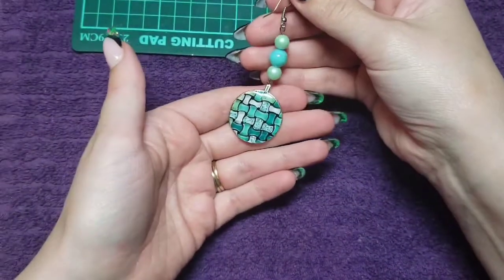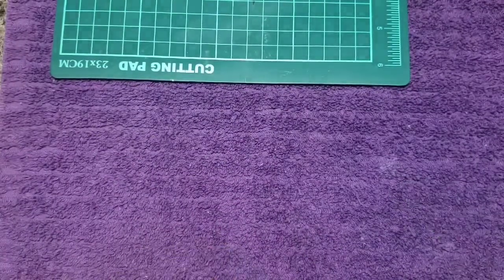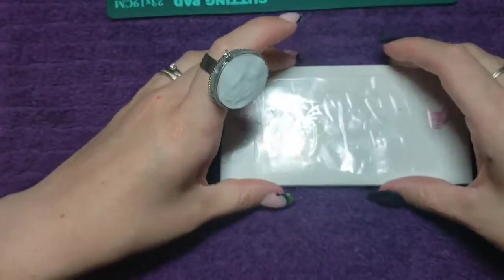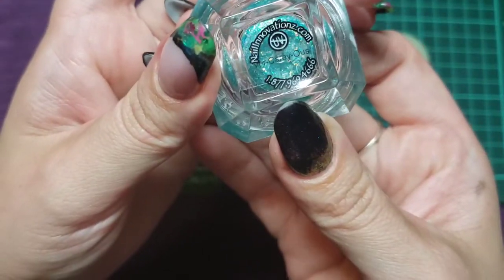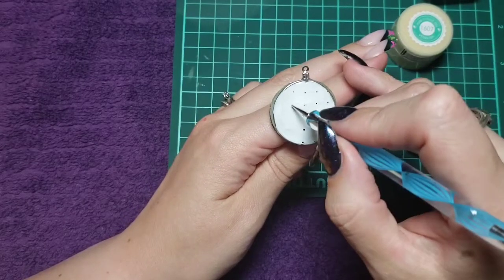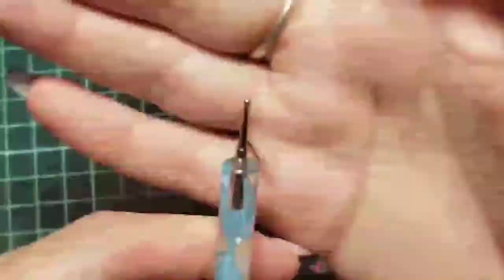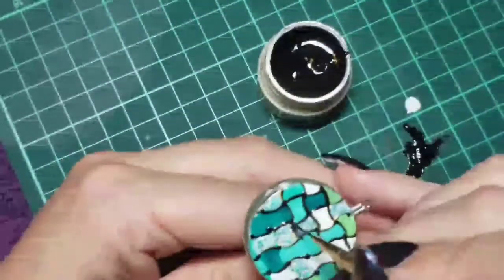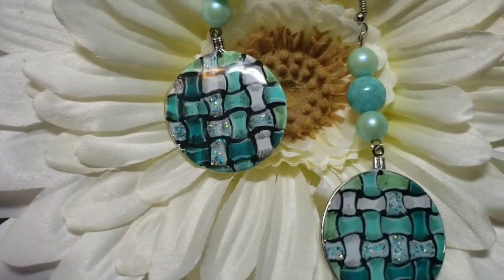Jewlery time- 🧺Colourful woven pattern Earrings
Materials Used-
Venalisa pure colour gel paint-
1613 black
1606 seafoam teal
1604 pastel lime green
1609 dark teal
1607- medium teal
1530 white
NI sheer brillianze
NI basecoat
NI white  gel polish
NI obsessions glitter(var-Carey-ous)
Silver 1.5 inch earring hoop
Silver earring hook
Silver Jump pin/eye pin
jewelry pliers
jewlery nippers
assorted real acrylic beads